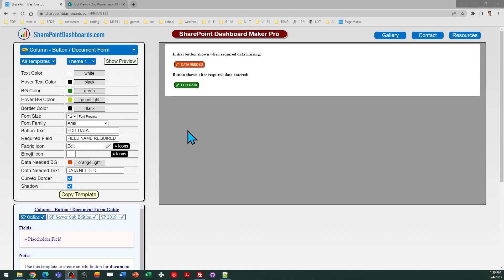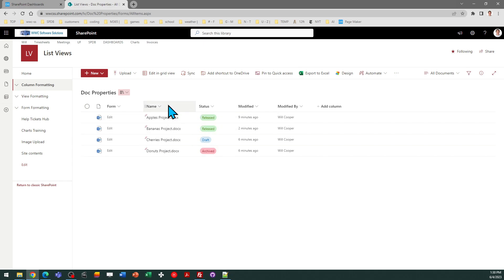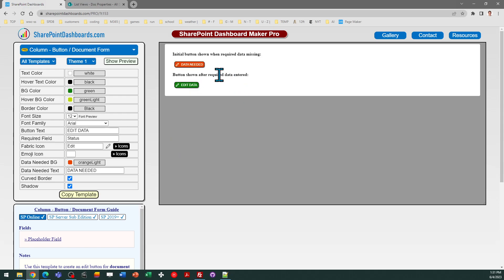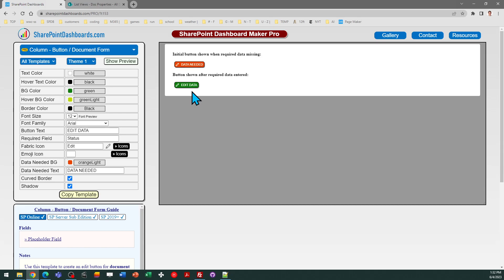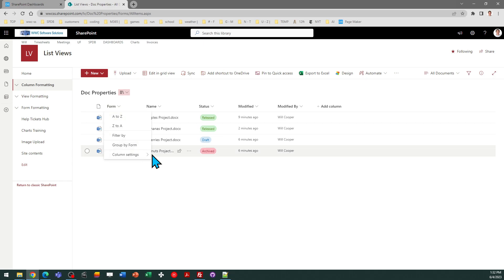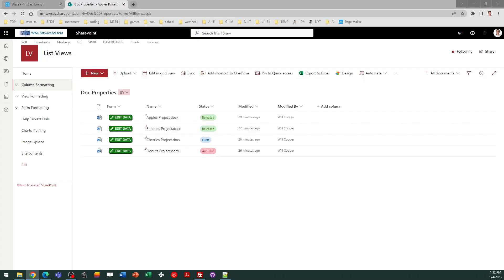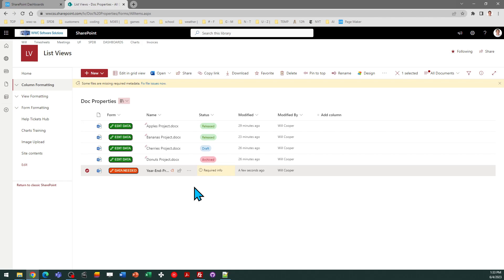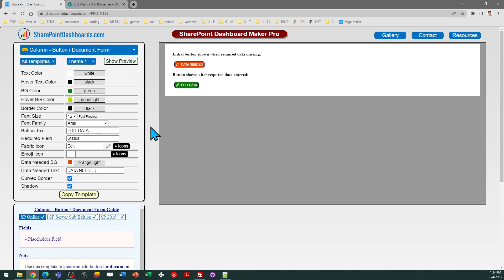Document Properties Edit Button in SharePoint Online Microsoft Lists Modern List View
Learn how to add a simple document properties edit button to your modern SharePoint list view. This template is available here: